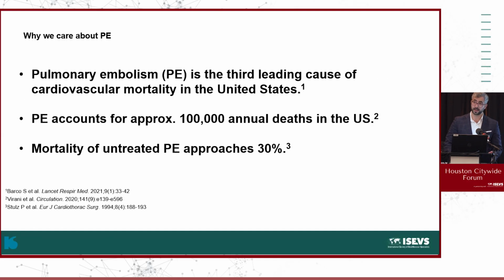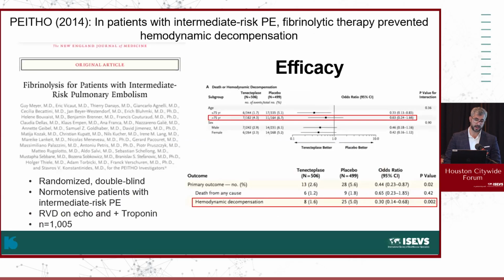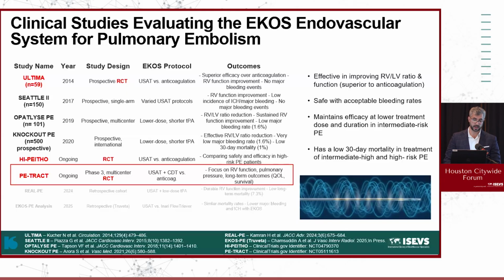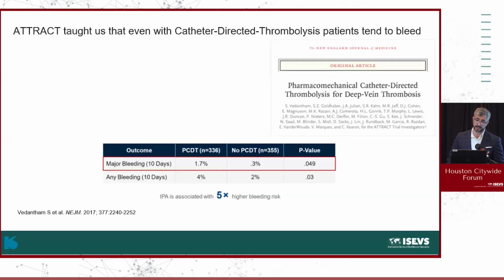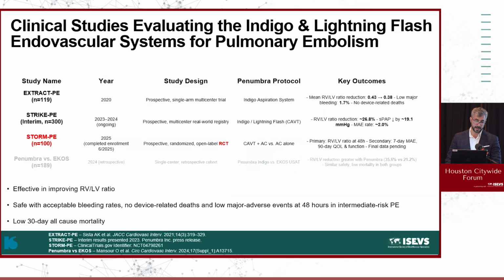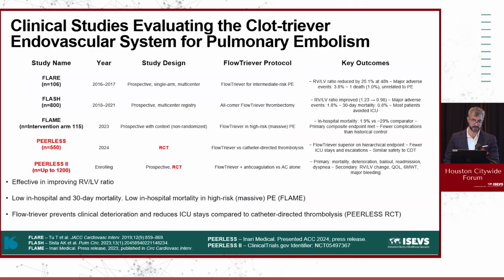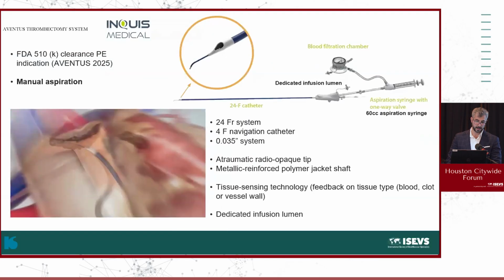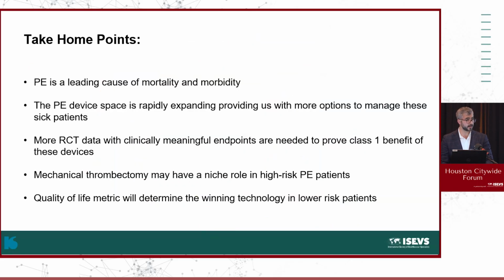"Venous Thrombolism Toolbox: From Risk to Rescue" -Milad El Hajj MD